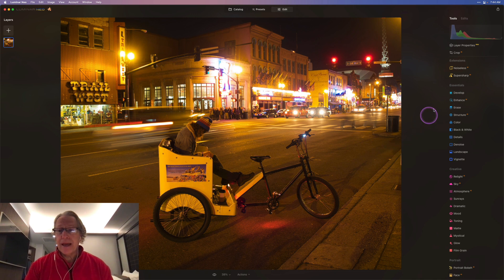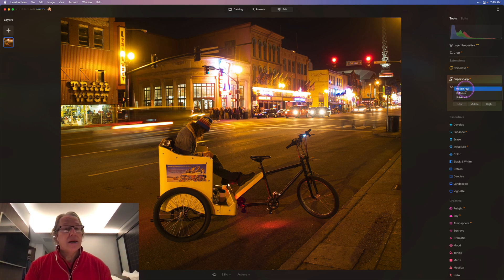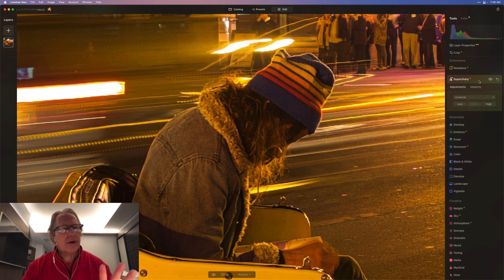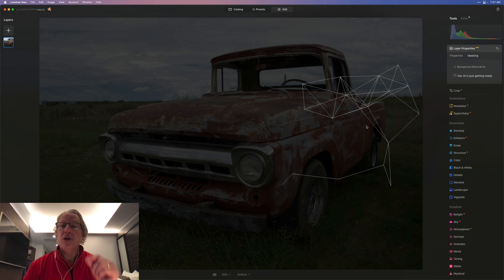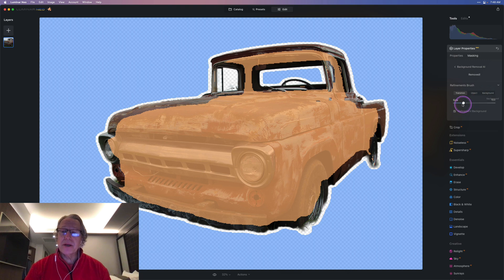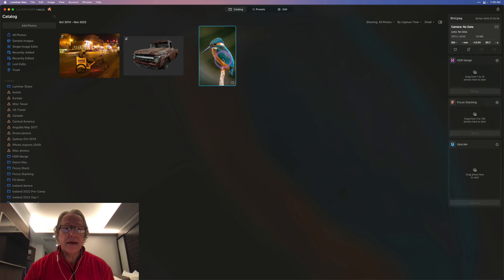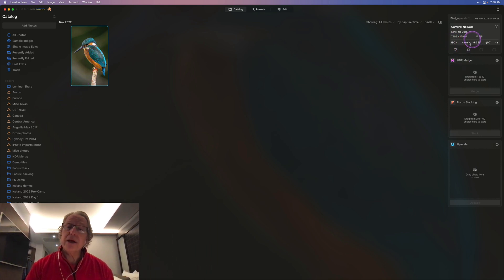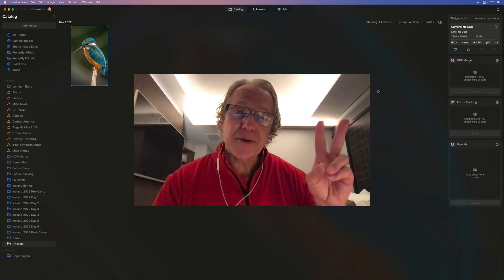Sneak Peek: New Luminar Neo Extensions!